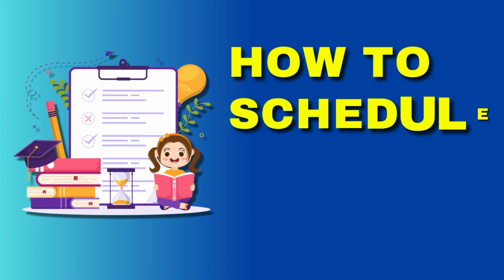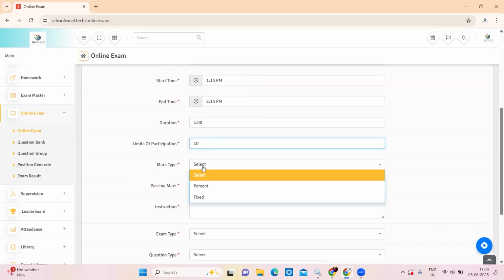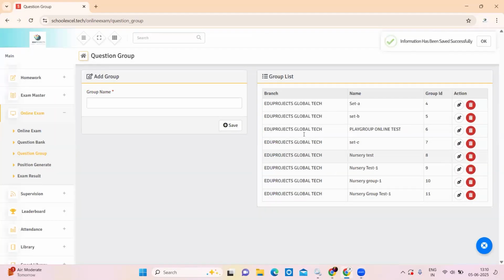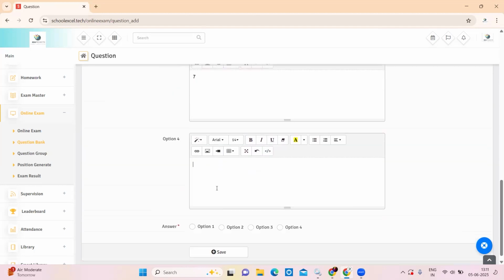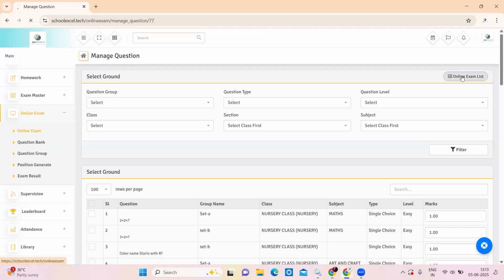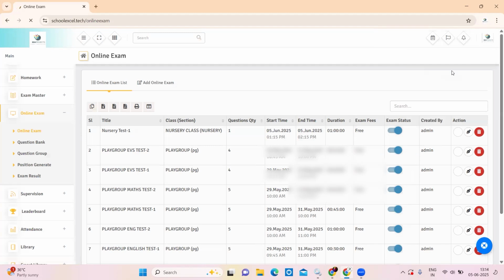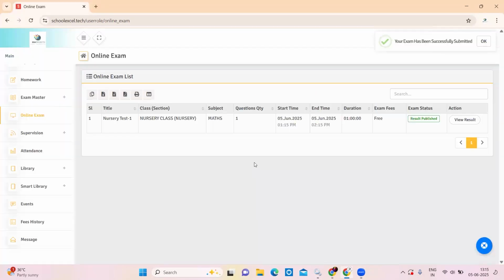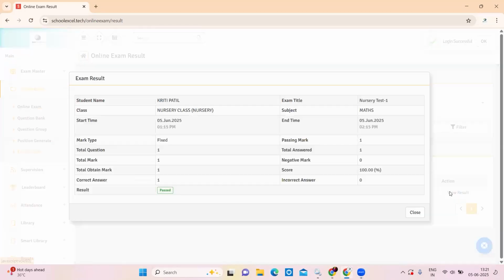How_to_Schedule_Online_Exam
1.Topic Based Animated Content
2.Topic Based Teacher Lectures.
3.Topic based Assesments
4.Topic Based Gamified Learnings
 Our Primary Focus is
1.Playgroup: KIds Aged 1.5 to 3years
2.Nursery: Kids Aged 3 to 4 years
3.Junior kg:KIds Aged 4 to 5 years
4.Senior kg :KIds Aged 5 to 6 years